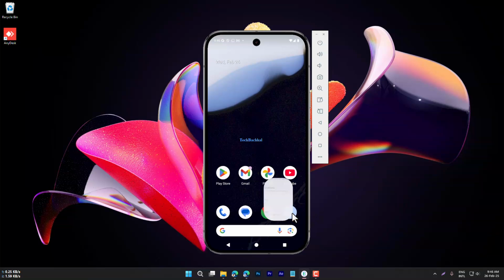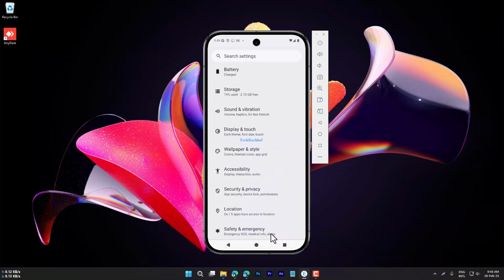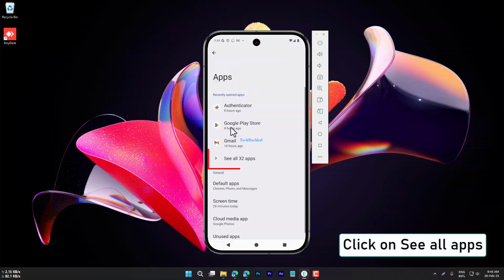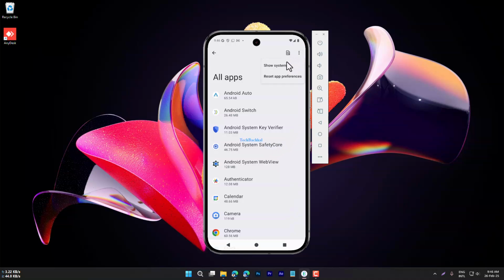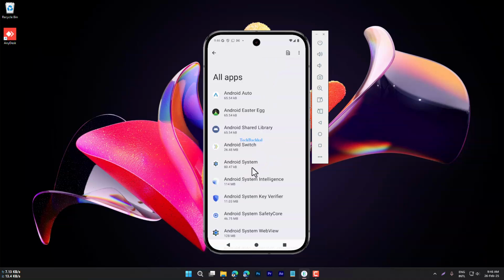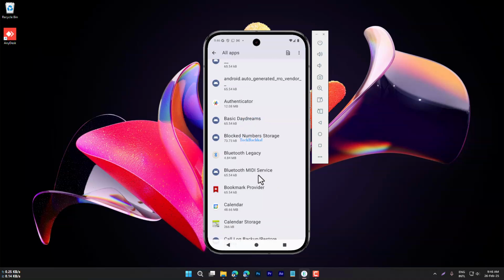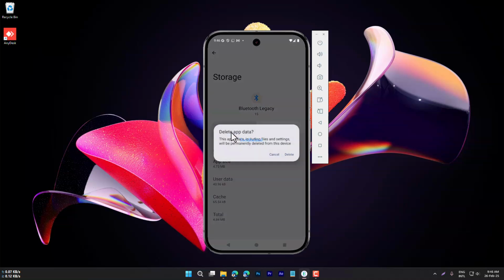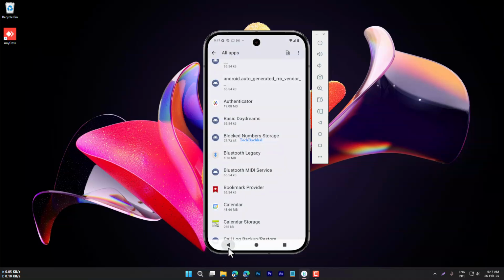How to Clear Bluetooth Cache Samsung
How to Clear Bluetooth Cache on Samsung | Fix Connection Issues Fast

Is your Samsung phone’s Bluetooth acting up? Whether you’re facing connection problems, slow pairing, or Bluetooth not working properly, clearing the Bluetooth cache can help fix these issues. In this video, I’ll walk you through the simple steps to clear the Bluetooth cache on your Samsung device, improving connectivity and performance.

🔹 In This Video, You’ll Learn:
✅ Why clearing the Bluetooth cache helps fix connection issues
✅ Step-by-step guide to clear Bluetooth cache on Samsung
✅ How to improve Bluetooth performance and reliability
✅ Quick troubleshooting tips for Bluetooth problems

📱 Fix your Bluetooth issues today and enjoy smooth connections again!

00:00 Intro
00:14 settings
00:56 Outro